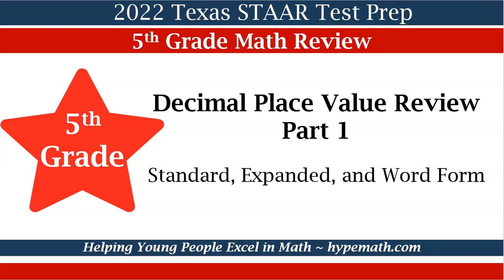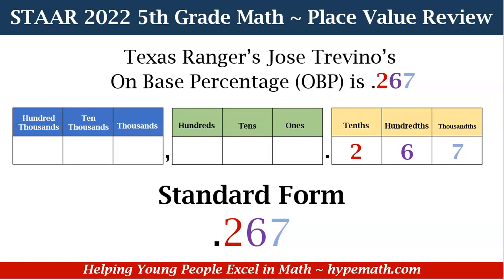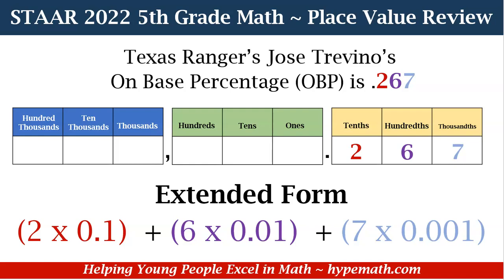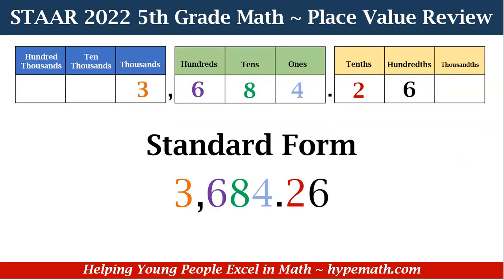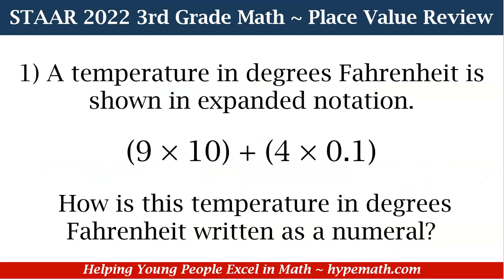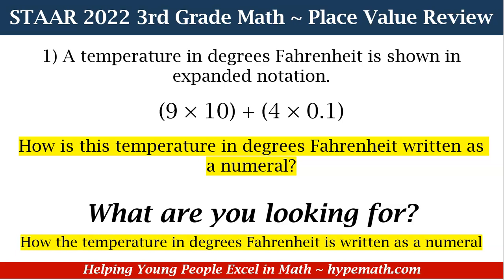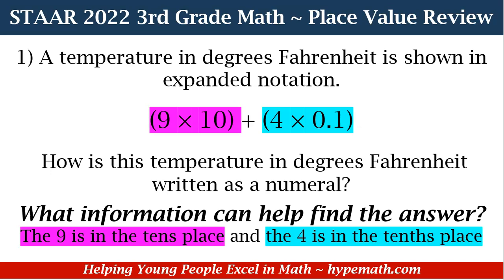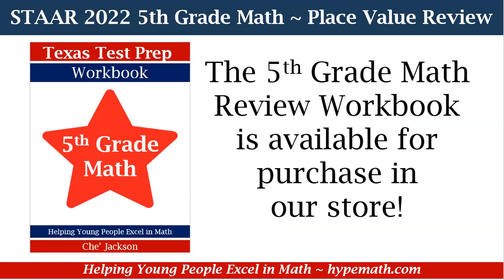2022 Texas STAAR Test Prep - 5th Grade (Decimal Place Value) Pt 1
2022 Texas Test Prep Workbook for 5th Grade Math Workbooks are available to purchase in our store ~ and 5th Grade Reading ~ 2022 Texas STAAR Test Prep 5th Grade Reading Workbooks are available to purchase in our store ~

In this 2022 Texas STAAR Test prep video, 5th Grade students will review decimal place values in standard, expanded, and word forms.